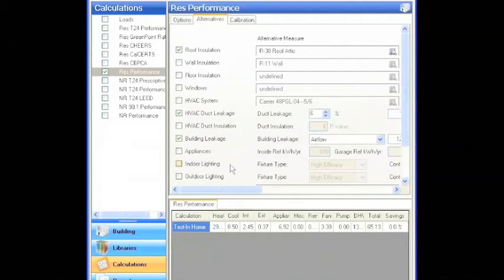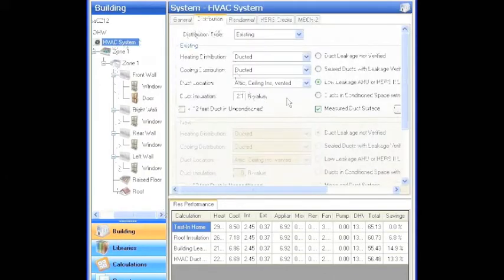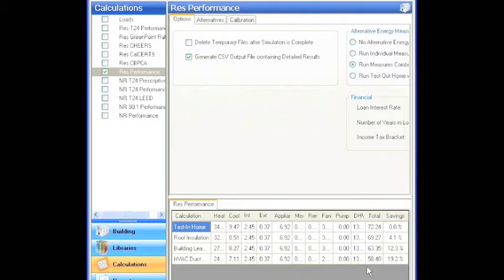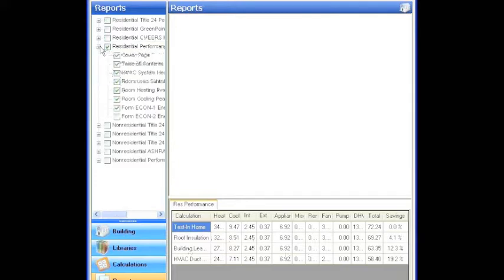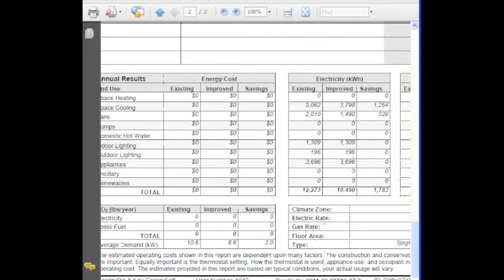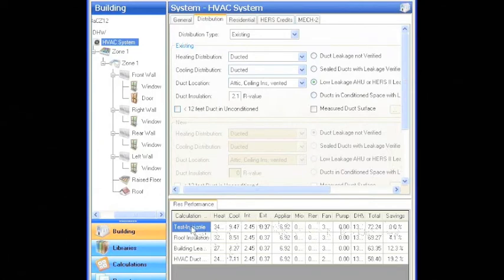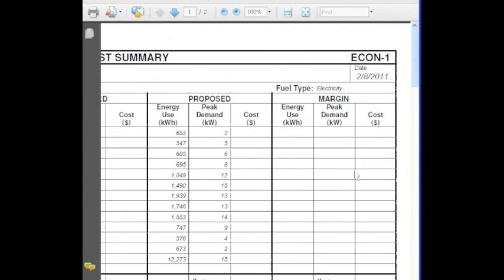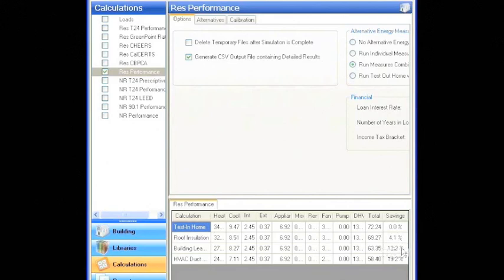EnergyPro webinar 1/27/11 (Part 5)